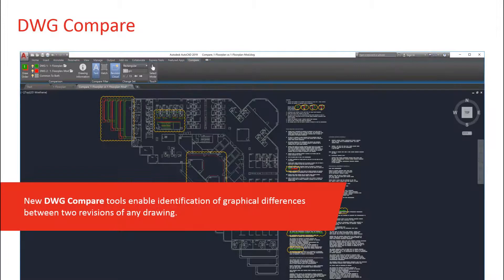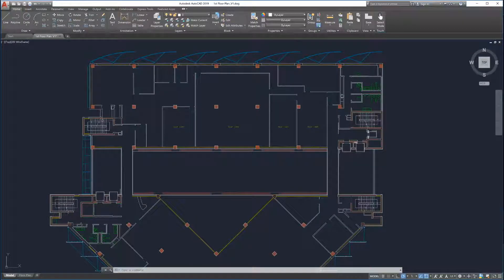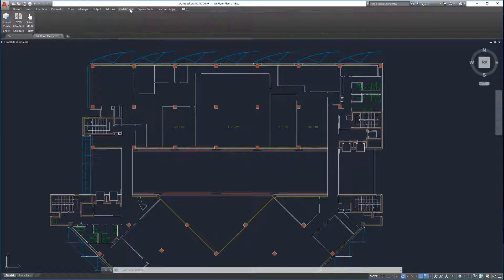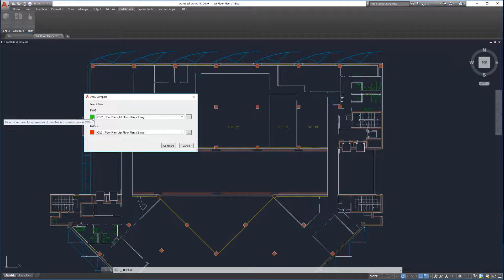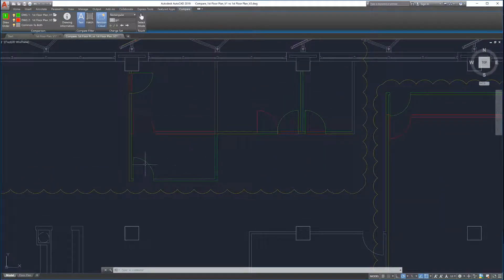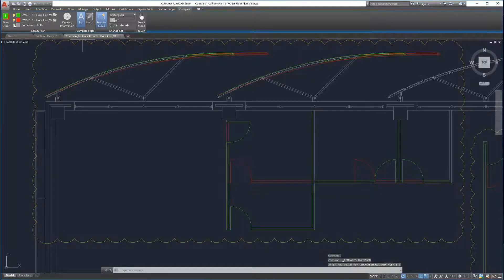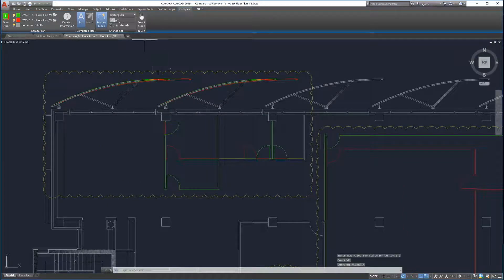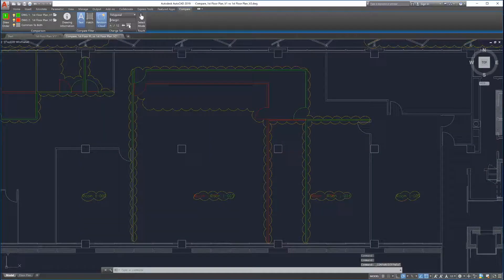AutoCAD 2019 DWG Compare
Easily compare the differences between two DWG files with the DWG Compare feature in AutoCAD 2019.